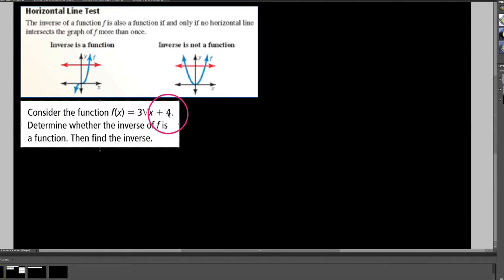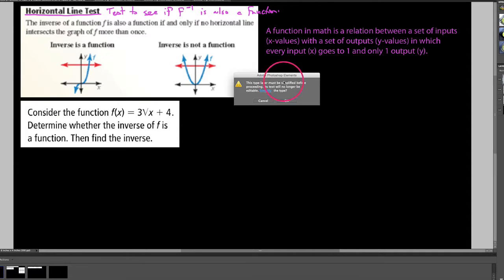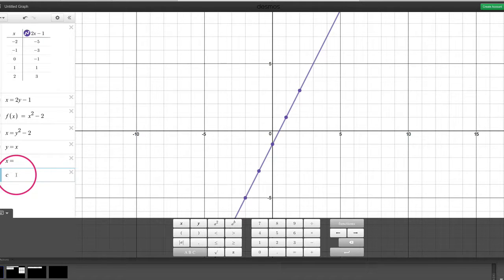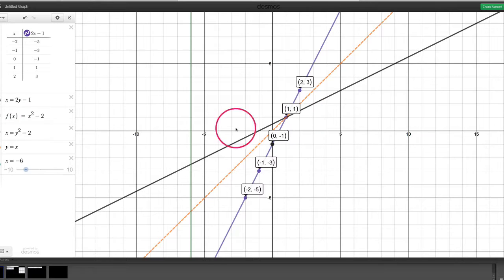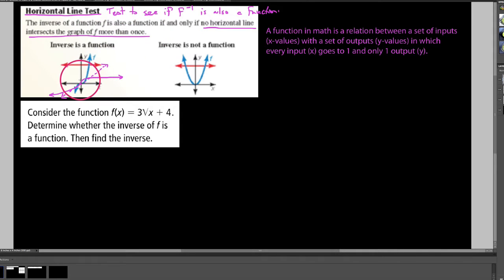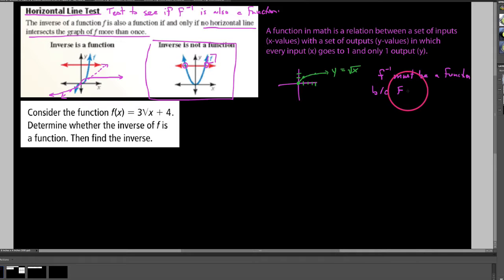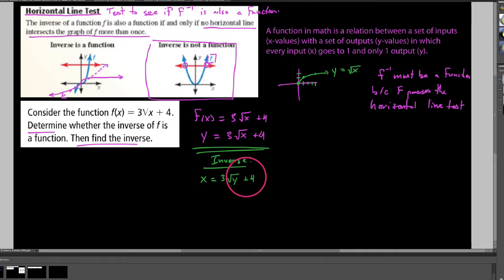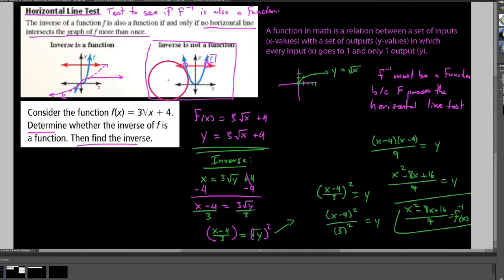HA2, 5.6.6, The Horizontal Line Test